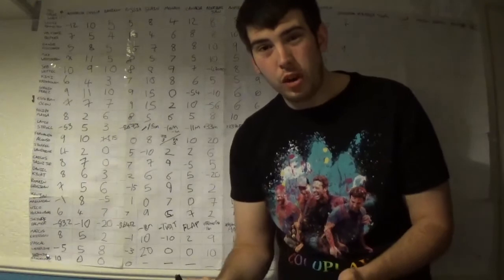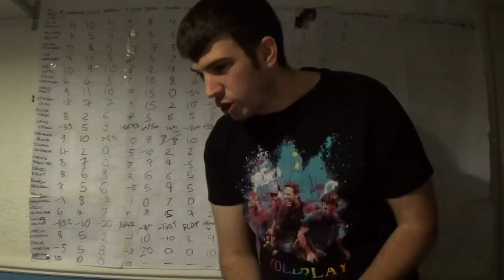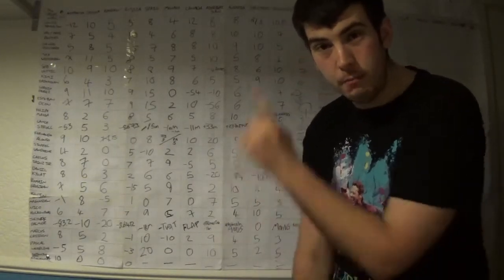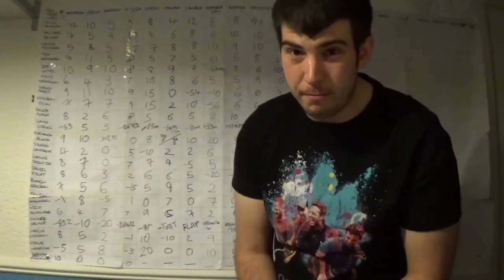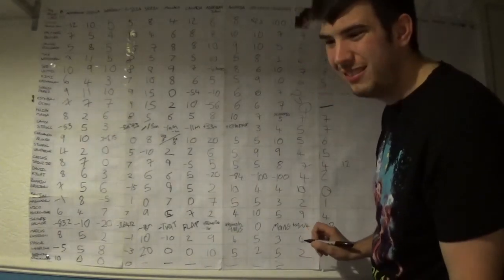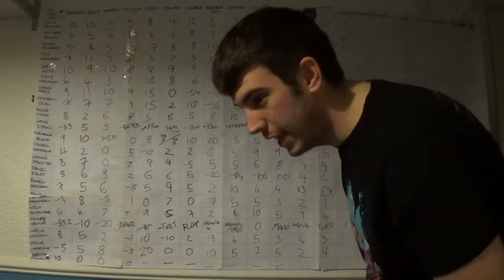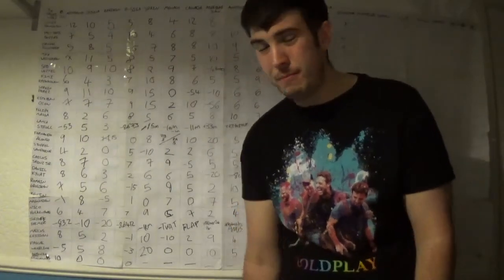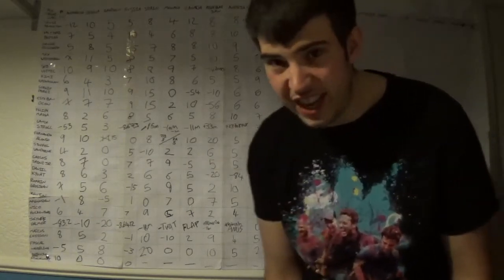The Cruel Wall 2017 - F1 Singapore GP Driver Review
Hi guys & welcome to another episode of The Cruel Wall! A race that promised so much sadly didn't live up to expectations after a certain person decided to try & take out the entire field before Turn 1! Apologies that this is later than usual that's due to me working today but nonetheless I hope you enjoy the episode & look forward to seeing your comments! :D